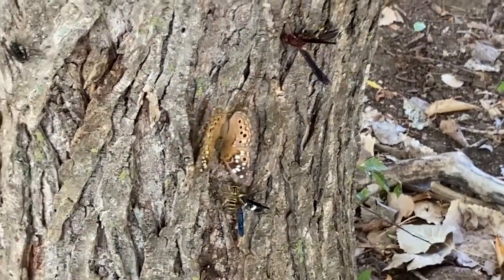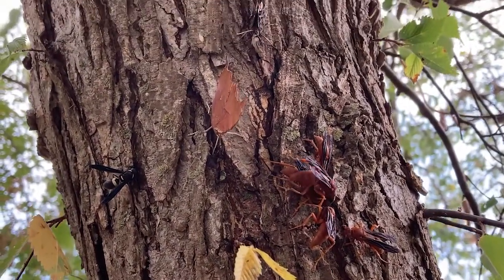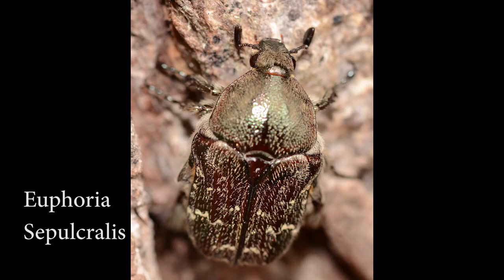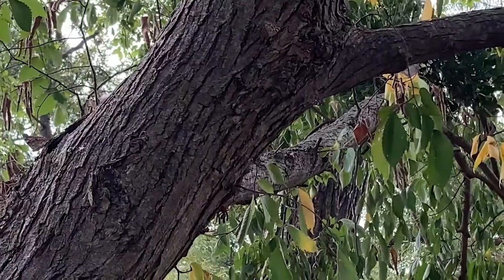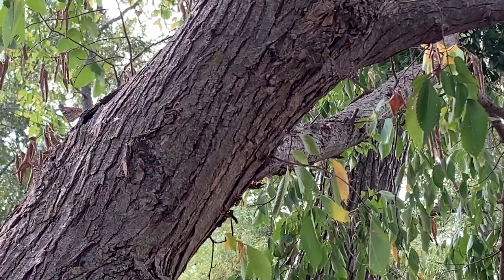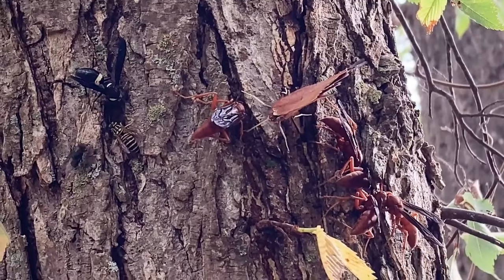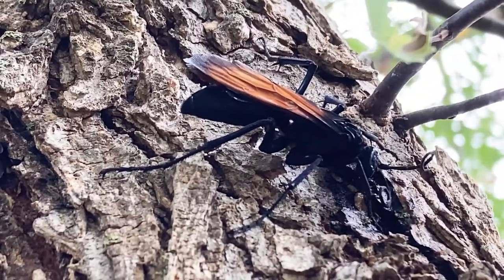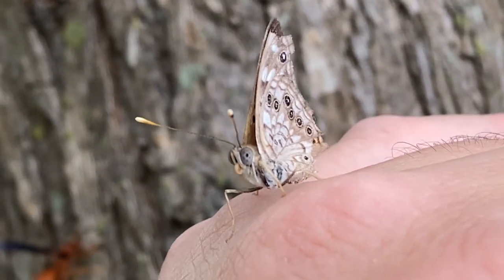Magic Tree in the Woods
While out hiking recently, I discovered a tree which was providing much-needed food for many, many insects prior to the arrival of cold weather. This tree attracted Red Admiral, Question Mark, Eastern Comma, Hackberry Emperor, Goatweed Leafwing and Common Wood Nymph butterflies; Red and Common Paper Wasps; Southern and Eastern Yellowjackets; Tarantula Hawks; Sad Underwing moths; and various flies, beetles and ants.